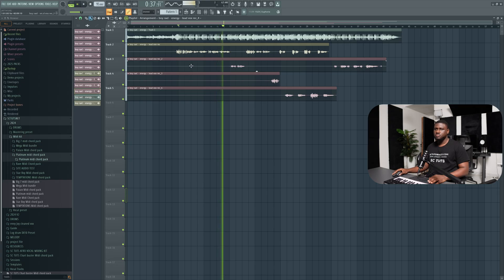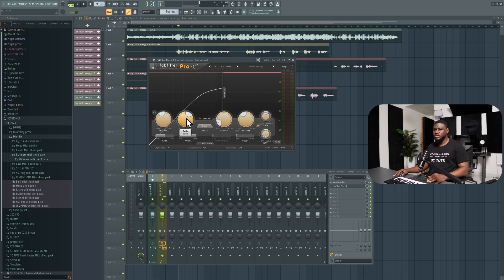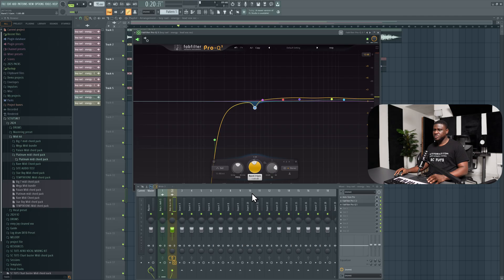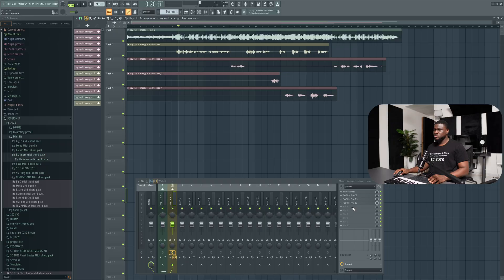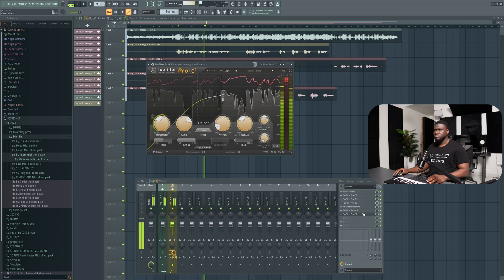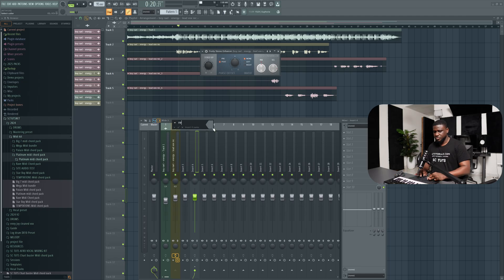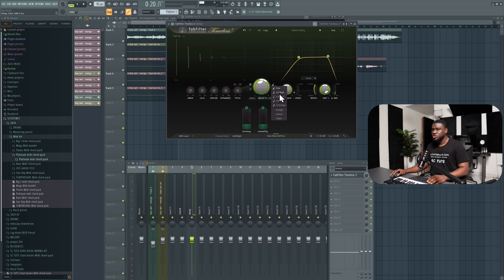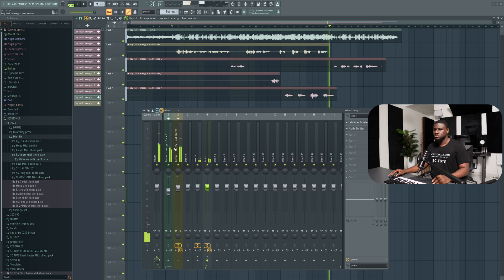How to MIX VOCALS with FAB FILTER plugins from scratch